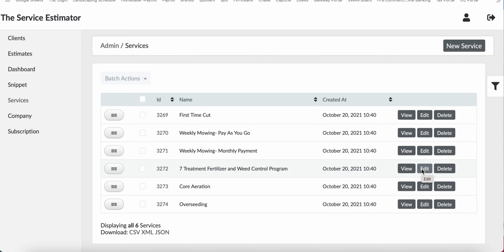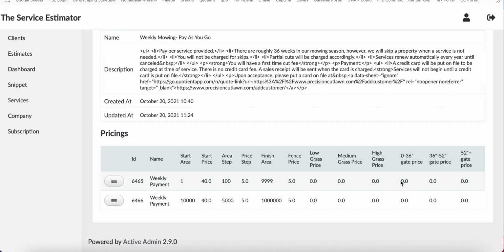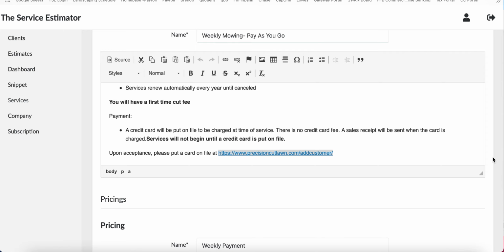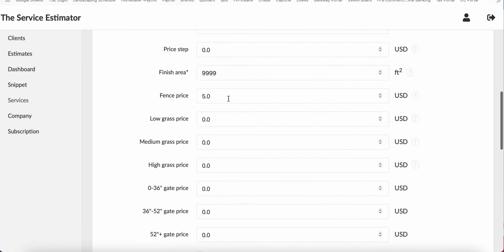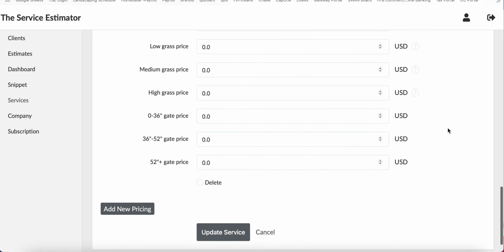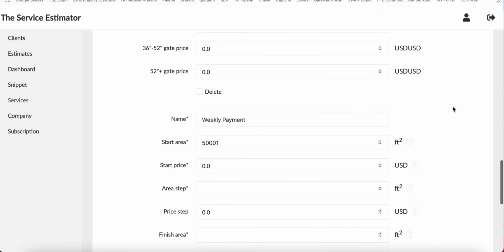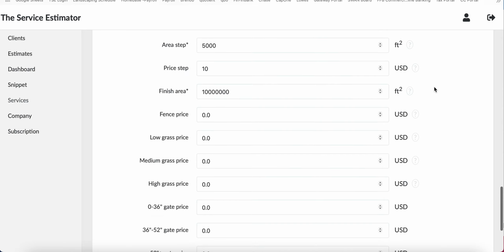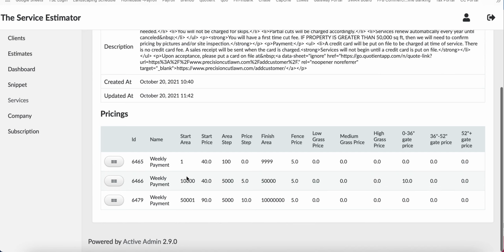Setting Up Pricing | The Service Estimator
In this video, we complete an overview of existing pricing within the software. We also show you how to update and set pricing within the system.